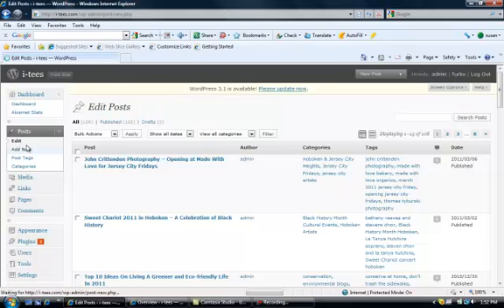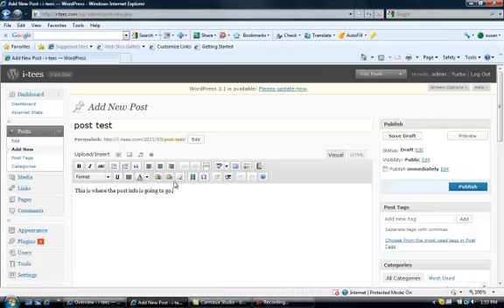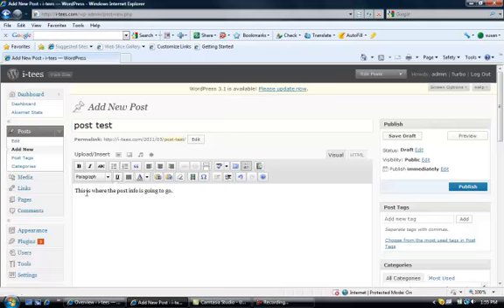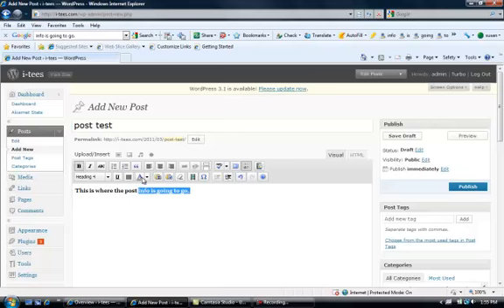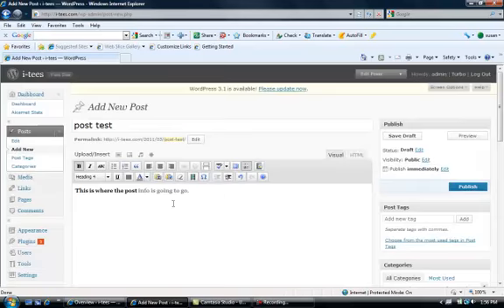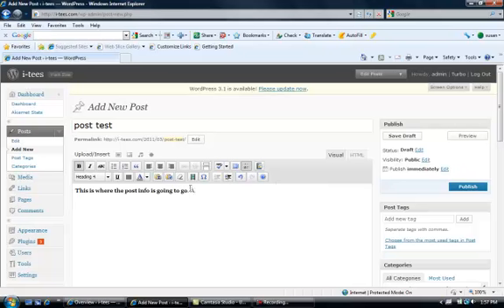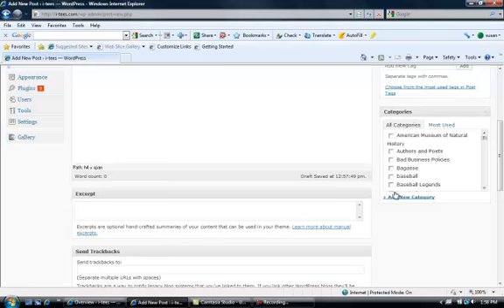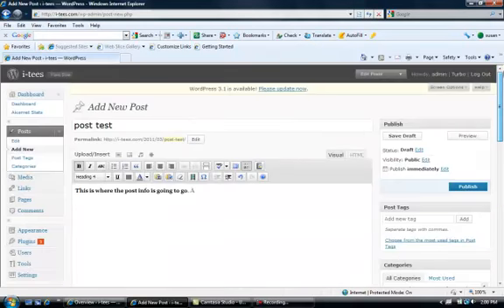Wordpress Video tutorial on posting right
Wordpress video screencast tutorials, posting, toolbar functionality, adding links, styling text, adding images